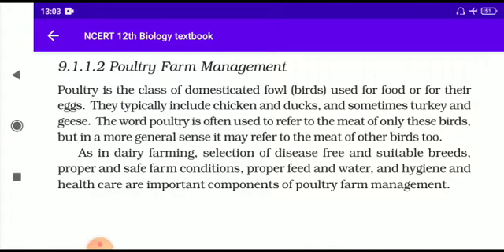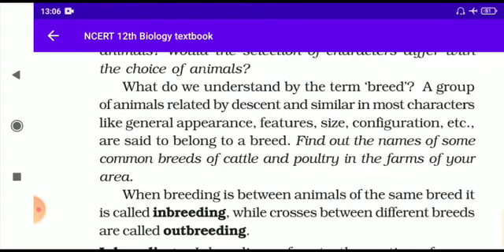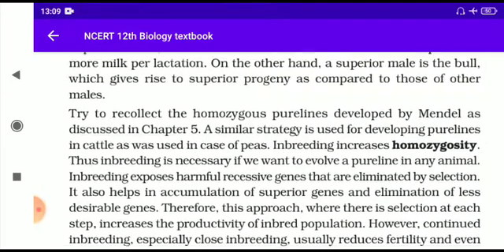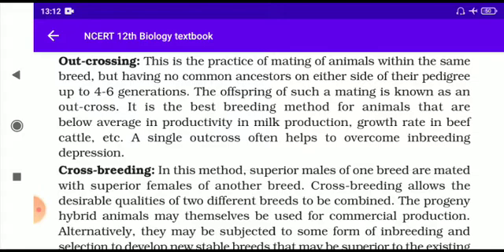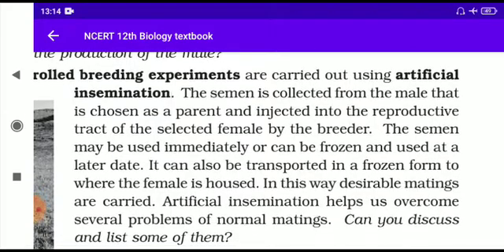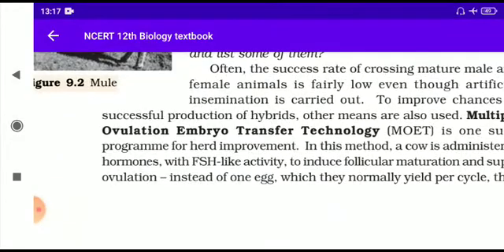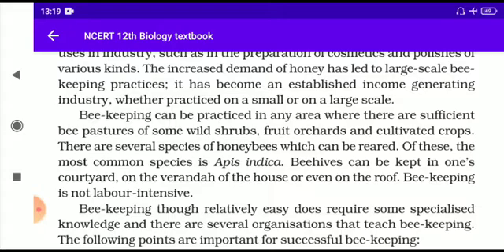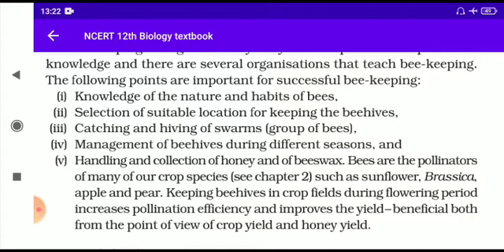8 July 2021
Halo dear students, this vedio is from Poultry farm management and upto Apiculture.